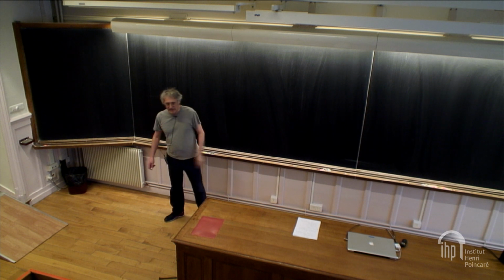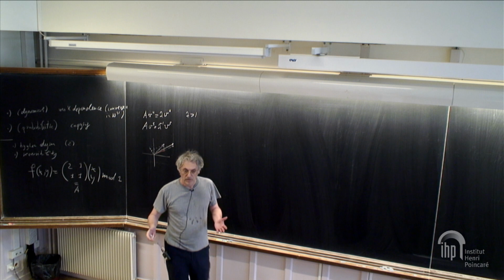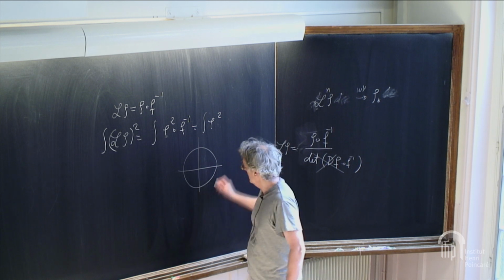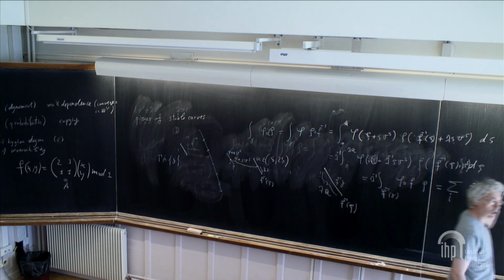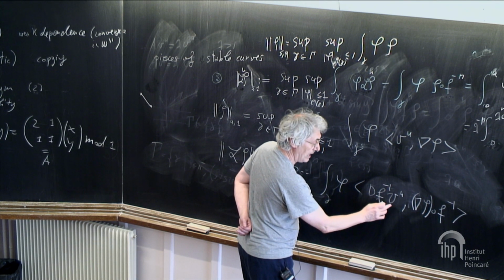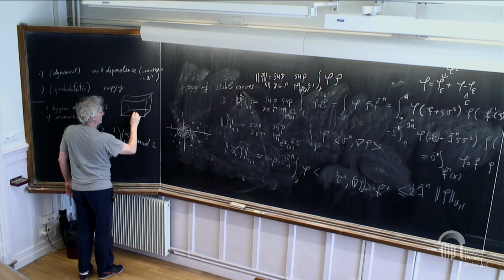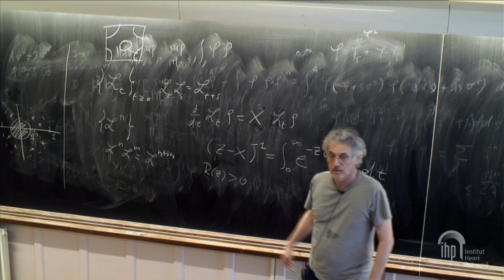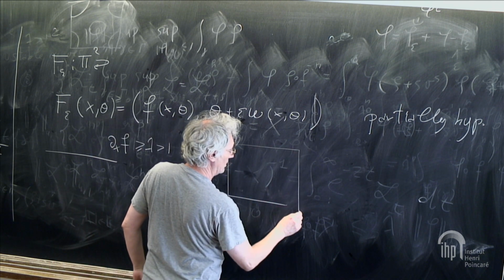The appearance of noise like behaviour in deterministic dynamical systems - Lecture 3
By Carlangelo Liverani (Univ. Roma Tor Vergata)
Abstract: I will discuss how noise can arise in deterministic systems with strong instability with respect to the initial conditions. Starting with a discussion of the Central limit theorem for deterministic systems with random initial conditions and trying to get to the derivation of stochastic processes as limit theorems.

Lesson 1 - Chaos and randomness
I will describe how establish a CLT or an invariance principle for observables of a deterministic system. To avoid technical details I will describe various approaches in the simplest possible case: smooth expanding maps.

Lesson 2 - Gaussian or not Gaussian
I will discuss the large deviations for a deterministic system and discuss (again in the simplest possible setting) how to compute the rate function and its relations with the rate function of a Gaussian process. Also I will briefly comment on the class of systems to which the previous results can be generalised.

Lesson 3 - Non-equilibrium
I will discuss (deterministic) systems with a locally (almost) conserved quantity, explain how averaging theory applies and discuss how to prove that the evolution of the almost conserved quantity might be very close to the solution of an SDE for a very long time.